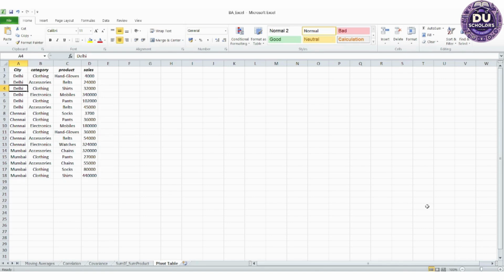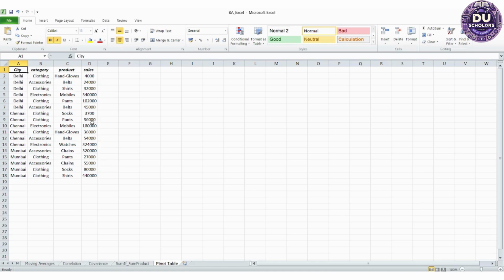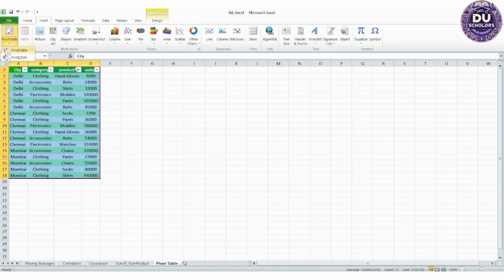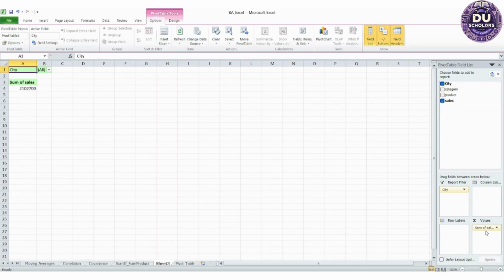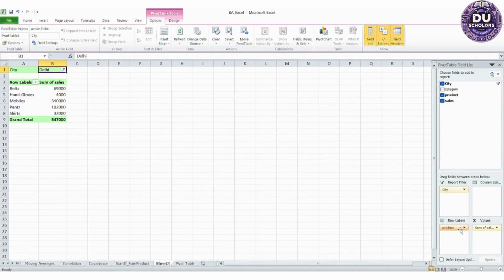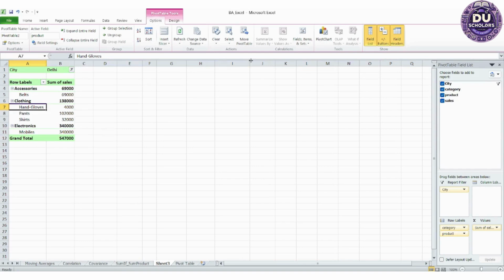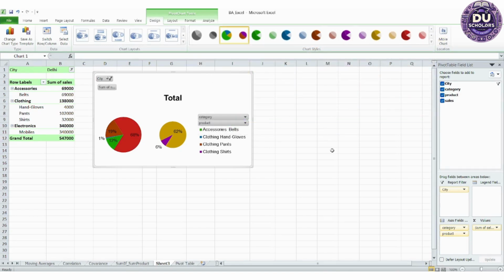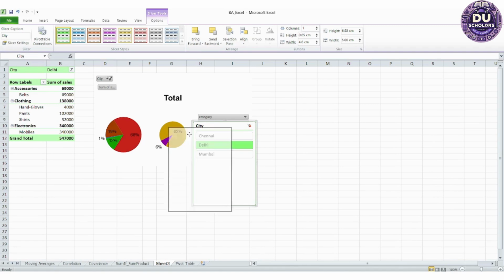DU Business Analytics Excel: Pivot Table, Pivot Chart & Interactive Dashboards | Sem 6 | DU Scholars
Want to master Pivot Tables, Pivot Charts & Interactive Dashboards in Excel? This video is perfect for DU B.Com/B.Com (H) Semester 6 students and anyone looking to improve their data analysis & visualization skills! 🚀

🔹 What You’ll Learn in This Video:
✅ How to create Pivot Tables in Excel for data summarization
✅ Pivot Charts for better data visualization 📈
✅ Tips & tricks to enhance your Excel skills

✔️ Delhi University (DU) B.Com/B.Com (H) Semester 6 students
✔️ Commerce, finance & business analytics learners
✔️ Anyone looking to improve their Excel data analysis skills